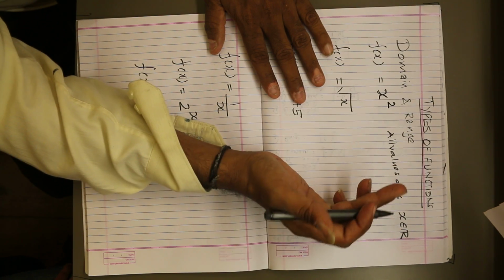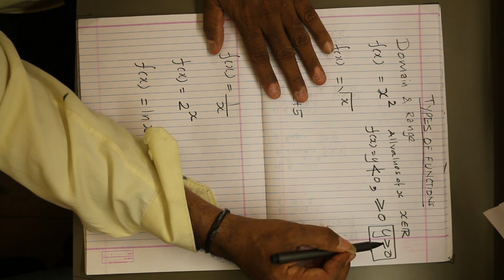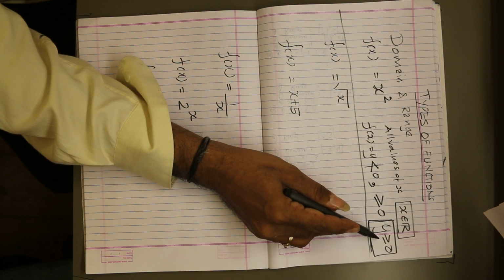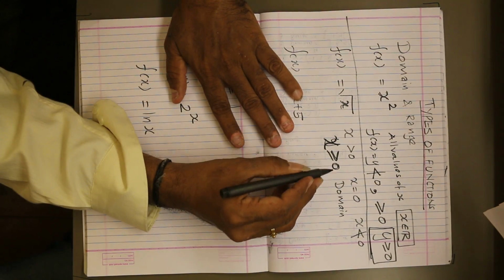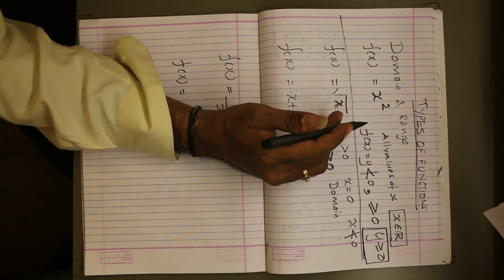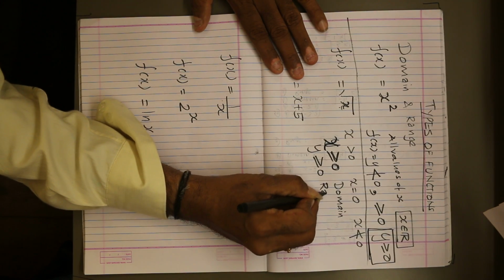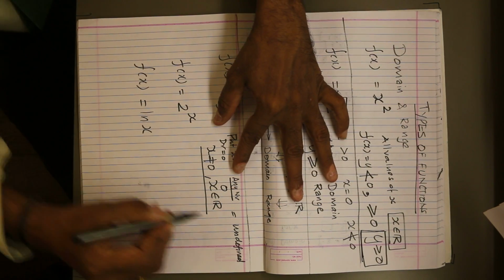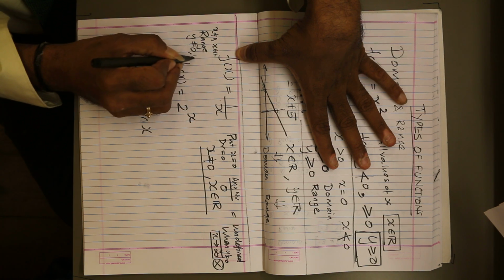TYPES OF FUNCTIONS INTRODUCTION PART 1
This is a simple video on demonstrating the concept of domain and range in different types of basic functions

From
Prof Iyer
head , Dept of Math for an IB school
Teaching IB and A level for past 10 yrs
Supporting students online on IB and A level programs

Sincerely

Prof Iyer
skype: prof.iyer